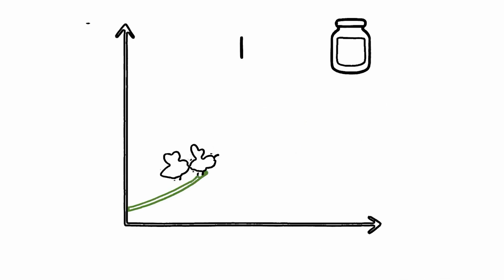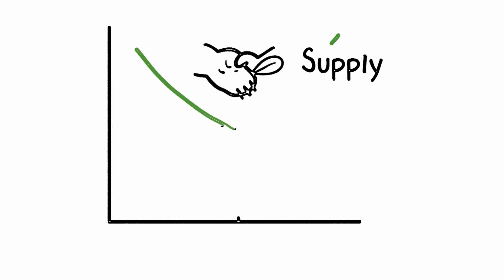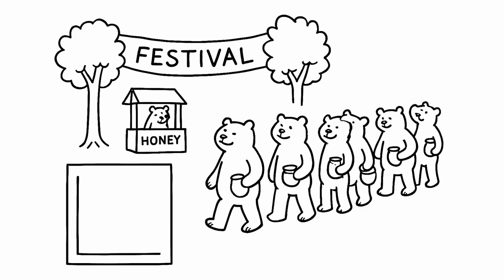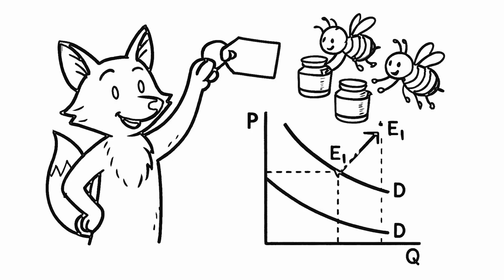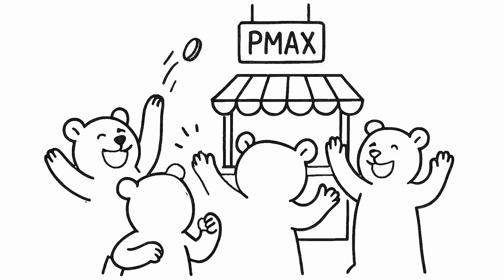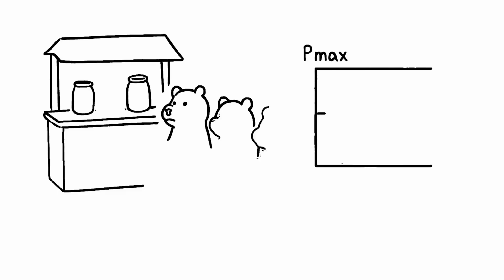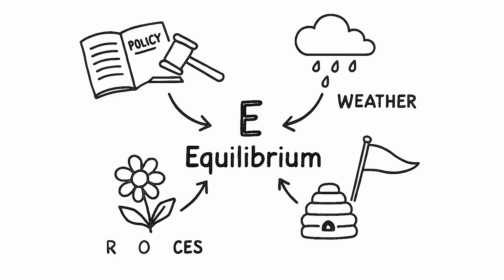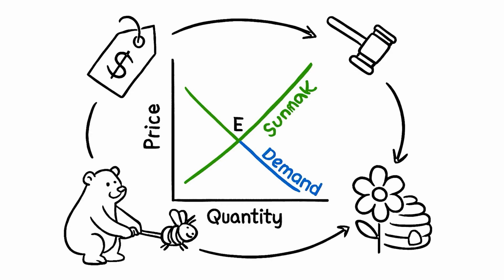Why Saving Too Much DESTROYS the Economy (Supply & Demand Explained)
"Ever wonder why prices suddenly jump or drop? It's all about supply and demand—the invisible force controlling every market. Watch bears and bees negotiate in the forest economy to understand how equilibrium works, what happens when demand shifts, and why government price controls can backfire.

🕐 TIMESTAMPS:
0:00 - Bears Rush for Honey: The Market Begins
0:27 - Supply Explained: Why Bees Produce More
0:35 - Demand Explained: What Bears Really Want
0:40 - Finding Equilibrium: The Perfect Balance
0:51 - Demand Shift: The Festival Effect
1:13 - Supply Shift: When Bees Face Tough Times
1:27 - Price Ceilings: Why Shortages Happen
1:53 - The Moving Target: Equilibrium Never Stops

🐻 ABOUT THE DOODLING ECONOMIST
We break down money, banking, and economics using simple hand-drawn doodles. No jargon, just clear explanations that actually make sense.

📚 RELATED CONCEPTS:
- Market equilibrium and price discovery
- Law of supply and demand
- Government price controls and market intervention
- Economic shortages and surpluses
- Microeconomics basics